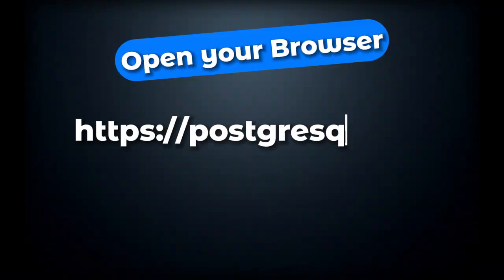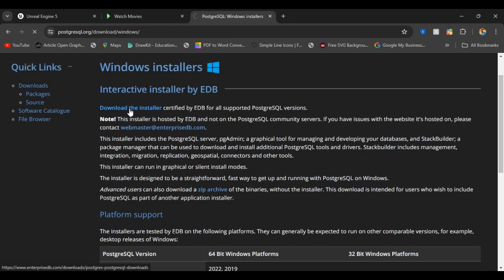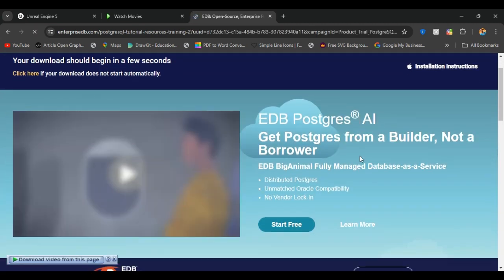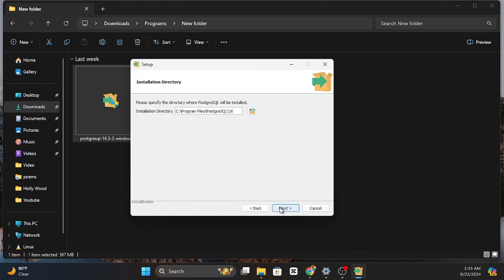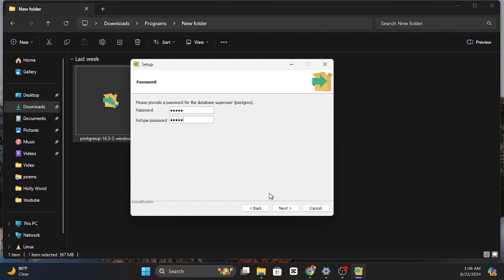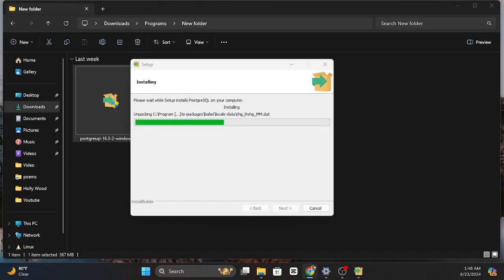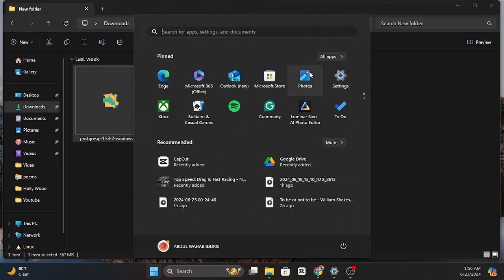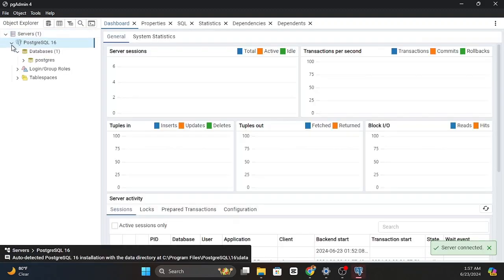PostgreSQL + PgAdmin 4: The Easy Installation Guide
Title: Downloading and Installing PostgreSQL and PgAdmin 4 on Windows 10/11 in 2024

Course Files:

In this video, we'll guide you through the process of downloading and installing PostgreSQL and PgAdmin 4 on Windows 10/11 in 2024. Whether you're a beginner or an experienced developer, this step-by-step tutorial will help you set up your database environment quickly and efficiently.

What You'll Learn:
How to download the latest version of PostgreSQL
Step-by-step installation process for PostgreSQL on Windows
How to download and install PgAdmin 4
Configuring PostgreSQL and PgAdmin 4 for optimal use
By the end of this video, you'll have a fully functioning PostgreSQL and PgAdmin 4 setup, ready for your development projects.

Your support means the world to us. If you have any questions or suggestions for future videos, please leave them in the comments below. Happy coding! 🎉